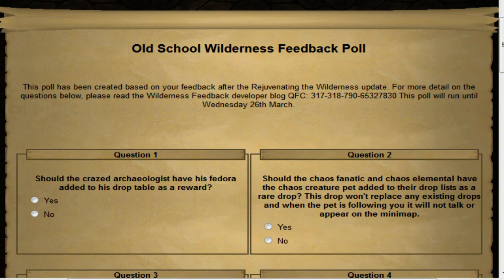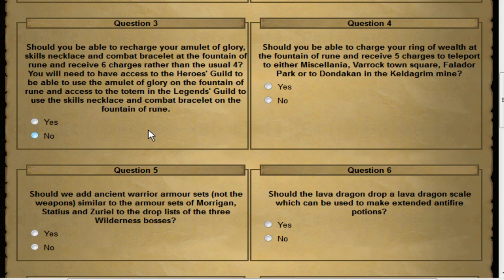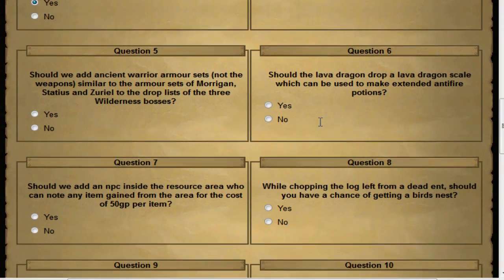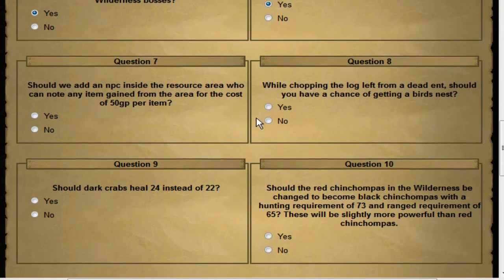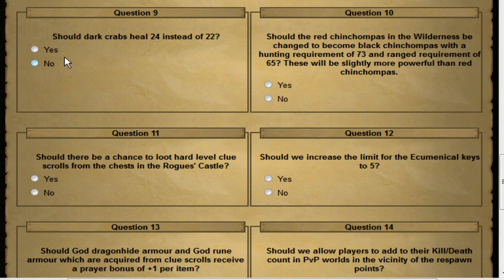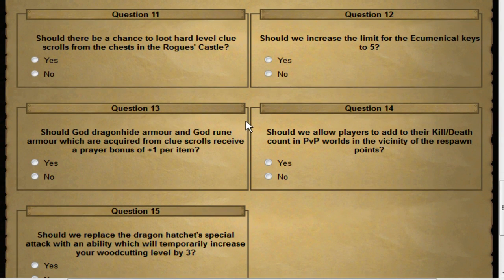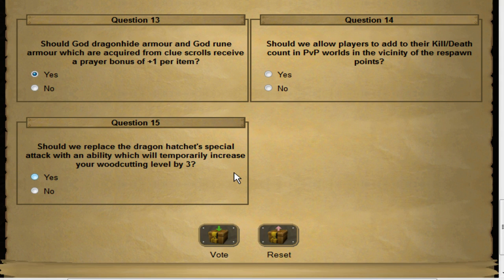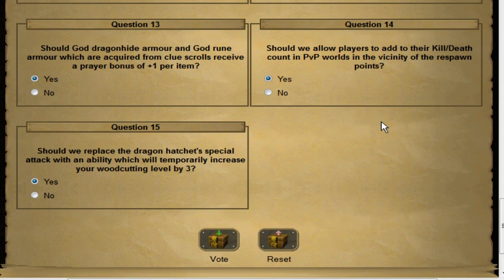Wilderness Rejuvination Feedback - Poll Rundown Episode 3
Plz Chaos Ele pet :3

As seen live on my livestream! Come join us 6 days a week